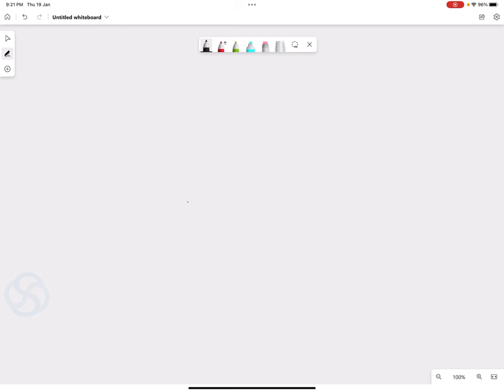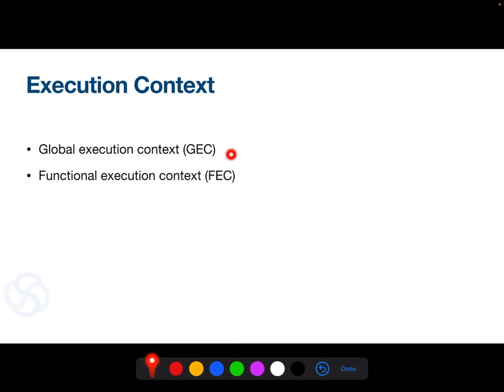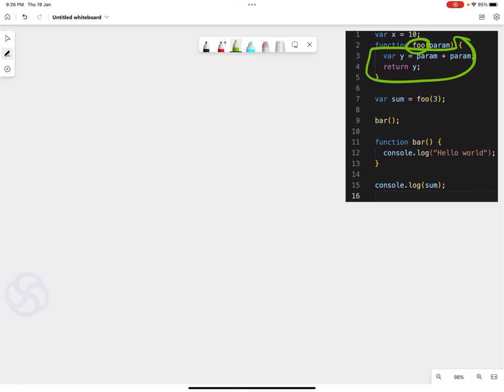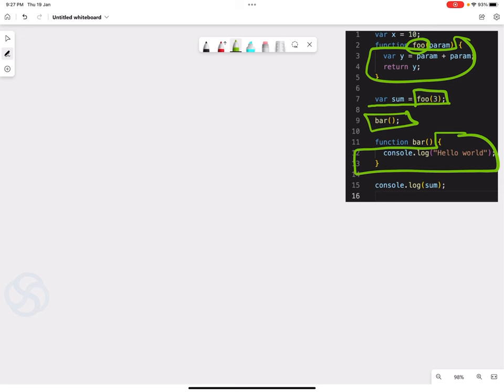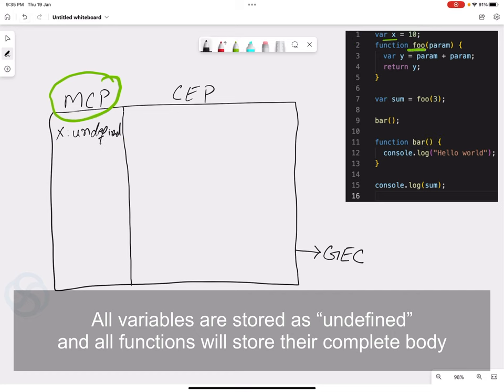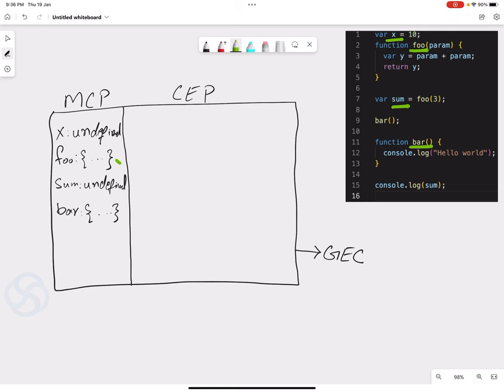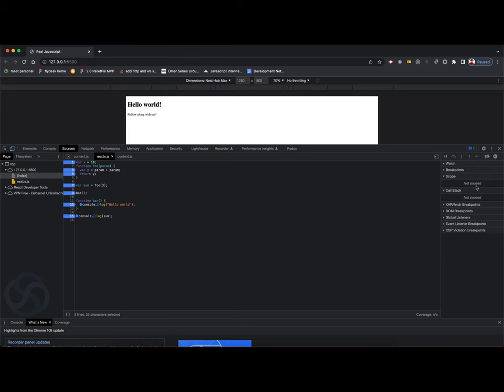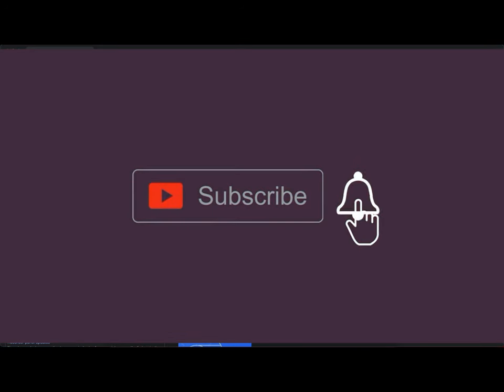How JavaScript Code is executed in Execution Contexts | Javascript for beginners | Soban Speaks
How JavaScript Code is executed in Global and Functional Execution Contexts | Javascript for beginners | Soban Speaks

Are you looking for a comprehensive guide to understanding JavaScript Execution Context in depth? Do you want to learn the types of execution contexts and how code is executed in JavaScript behind the scenes?

In this video, we will be discussing the fundamentals of JavaScript Execution Contexts, including the Global Execution Context and the Functional Execution Contexts. We will also explore the code execution process and how the JavaScript engine works in the browser.

This video is perfect for beginners who are looking to master the core concepts of JavaScript. You will learn how to use JavaScript to create interactive websites with HTML and JavaScript. You will understand the fundamentals of JavaScript Programming, and get an introduction to the JavaScript language.

This video is also great for experienced developers who want to brush up on their JavaScript knowledge or are preparing for a job interview. You will learn advanced JavaScript concepts and gain insight into the most important JavaScript interview questions.

So if you want to become an expert in JavaScript, this video is the perfect crash course for you. Learn the fundamentals of JavaScript and understand the core concepts of JavaScript and how it works in the browser.

By the end of this video, you will have a better understanding of Execution Contexts, and you will be ready to take your JavaScript knowledge to the next level!

Soban Arshad